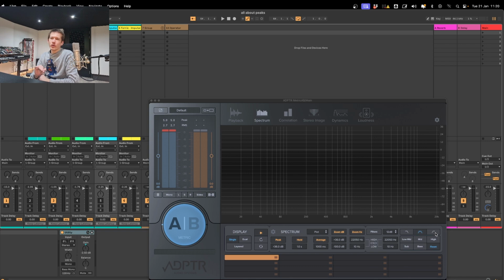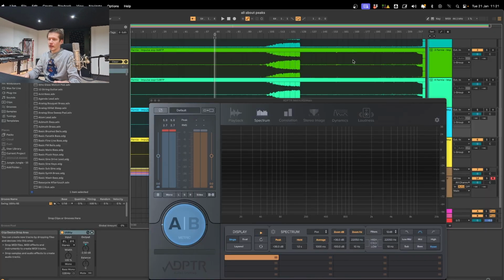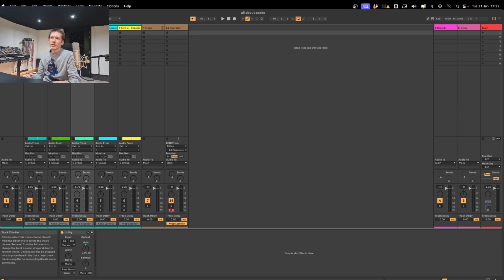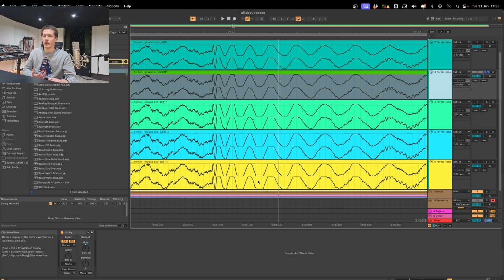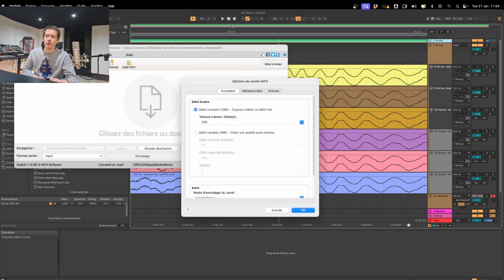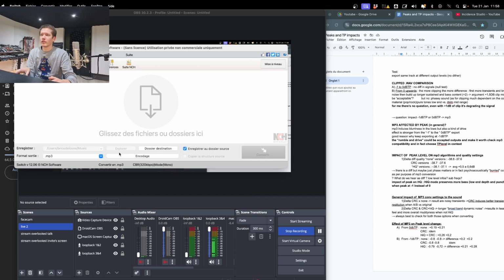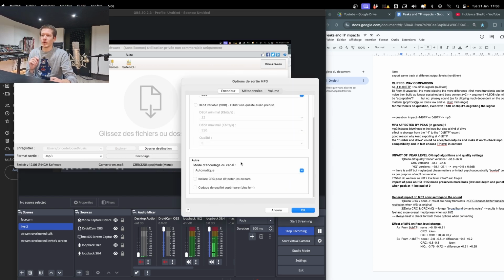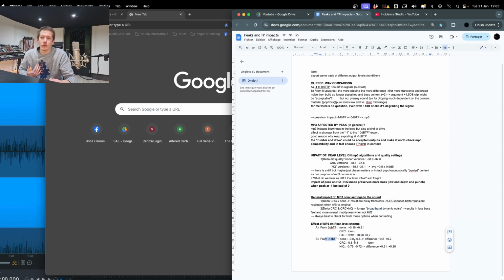How peak level alters your sound: Clipping and MP3 conversion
"Explore the science behind clipping, peak levels, and MP3 conversion. Uncover how -1dBTP vs 0dBTP impacts your audio and why it matters for mastering and digital formats.

Track: Fernie - Impulse (initiate records)

What are the impacts of peak levels on audio files both uncompressed and MP3 compressed. How to finally properly choose for you desired audio loudness output.
0dBTP ? -1dBTP ? More or less? Stop guessing, I went trough a deep test and made my own conclusion but don't take my word and download the audio files to listen by yourself and compare the effects of clipping and output levels on compressed and uncompressed audio files

00:00 Intro
02:45 DAC's vs peaks/overs
06:00 Non compressed audio file alteration
14:32 -1dBTP vs. 0dBTP to MP3
19:37 MP3 conversation changes peaks
22:16 Conclusion